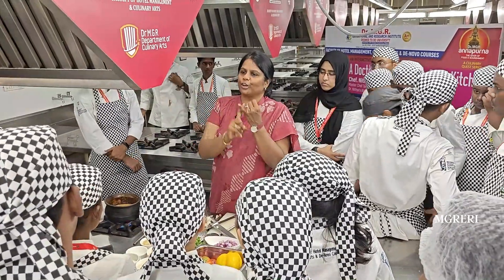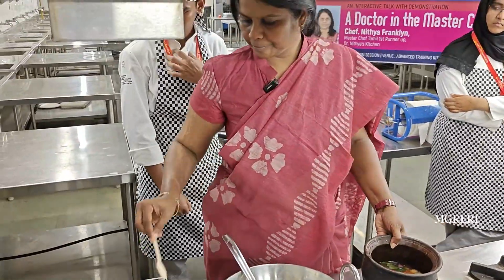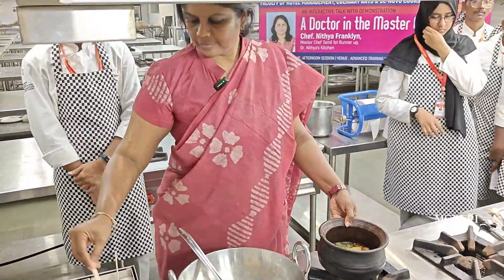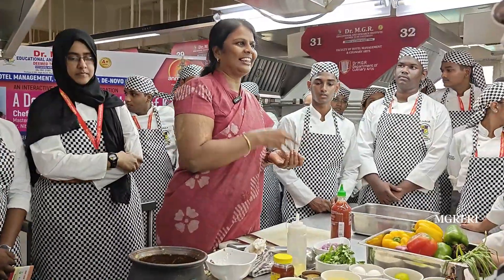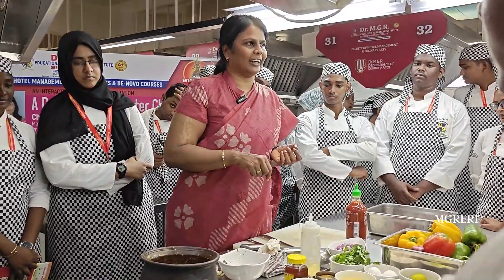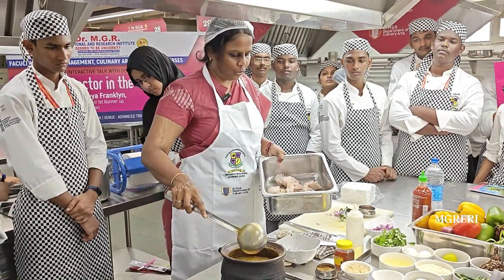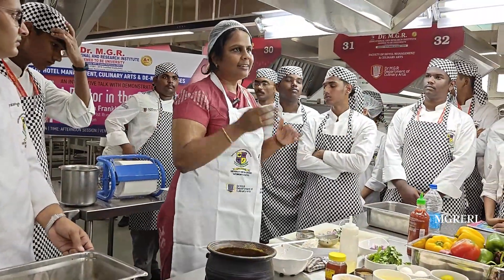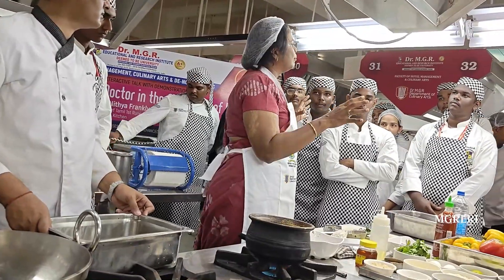Dr.MGR Annapurna - A Culinary Quest Series | A Doctor in the Master Chef Kitchen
In the third series of our Culinary Quest, Dr. MGR ANNAPURNA, we had Chef Nithya Franklyn, a doctor turned MasterChef Tamil Season 1 Runner-up, showcasing the flavors of Pandya Nadu and Nanjil Nadu cuisines!